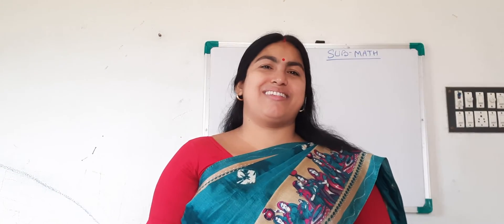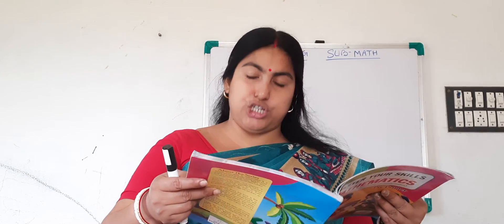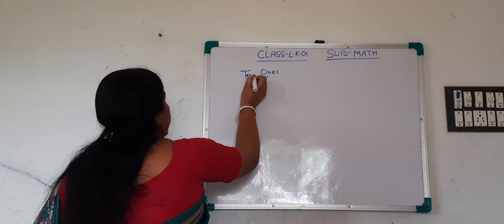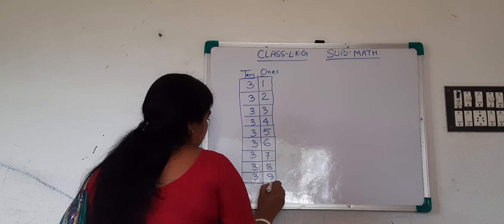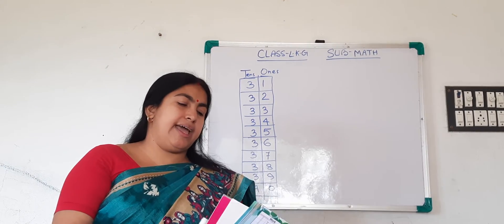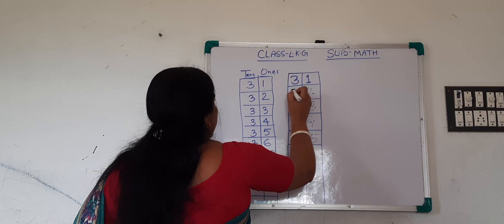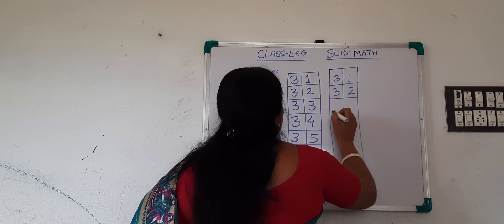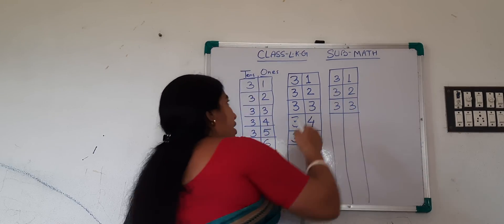LKG Math by Brotati Bhattacharya 05.05.2021